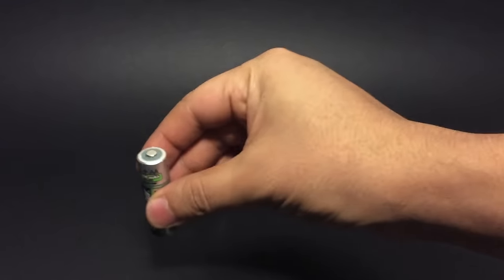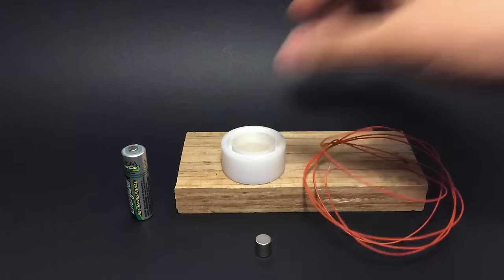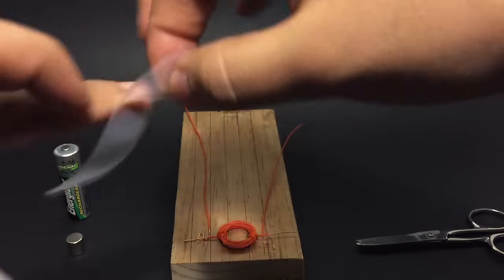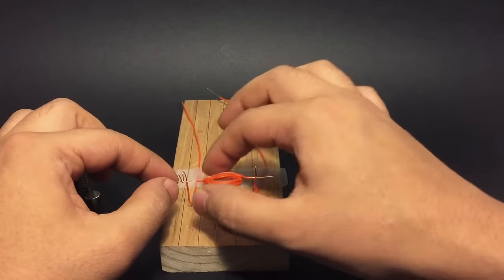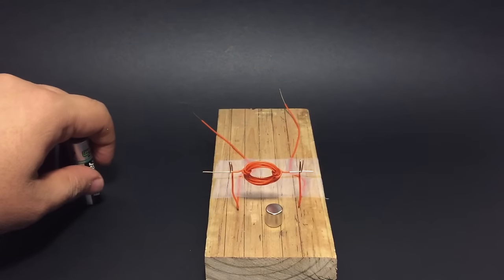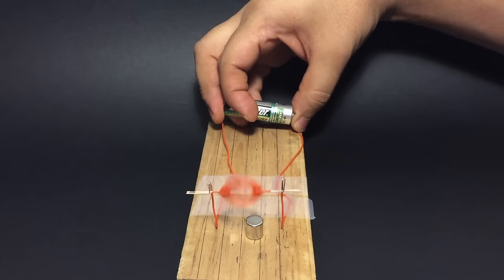HOW TO BUILD A SIMPLE ELECTRIC MOTOR